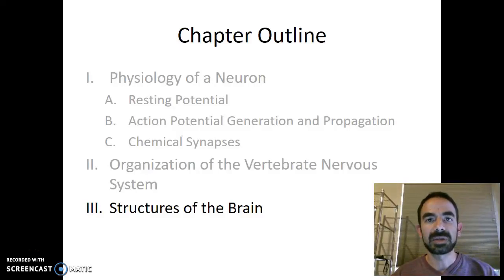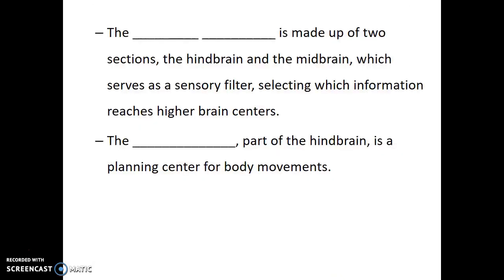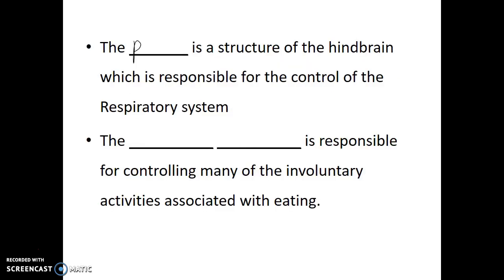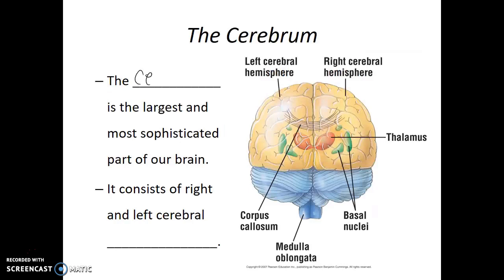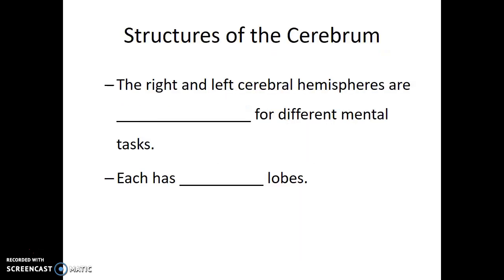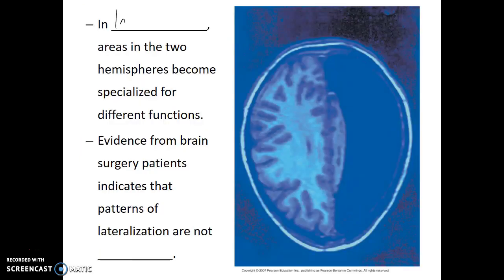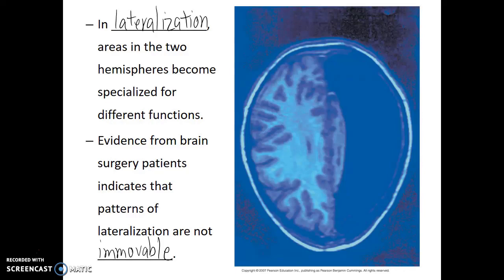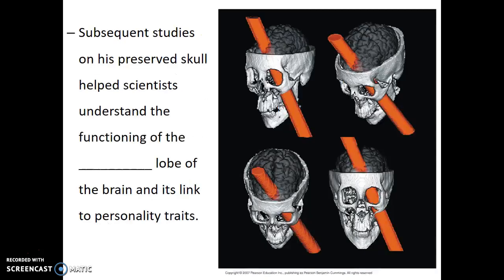Anatomy and Physiology of the Brain – 12.7 – Biol 189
The purpose of this video is to introduce the viewer to the organization of the brain. Blank Lecture Notes available in three formats